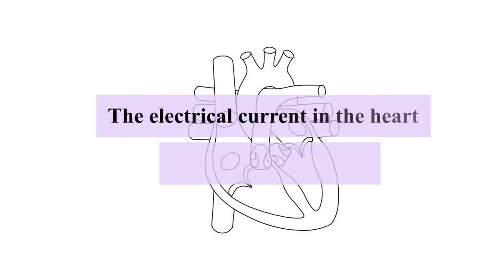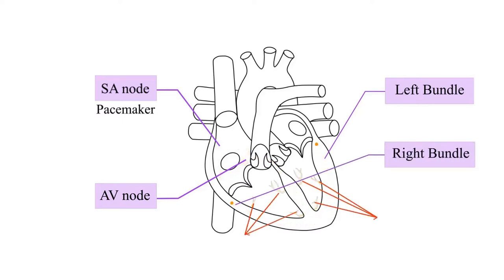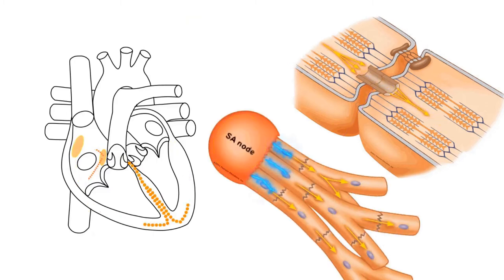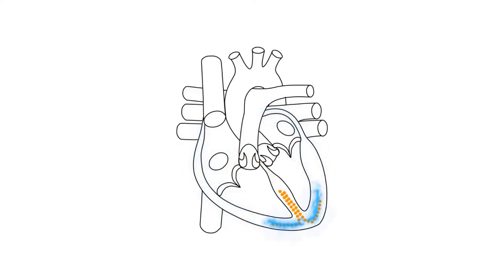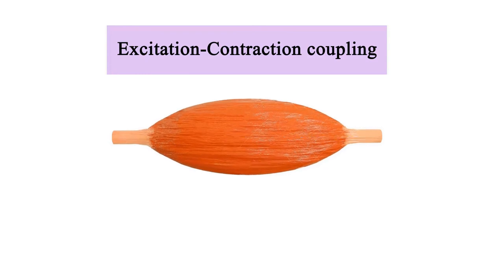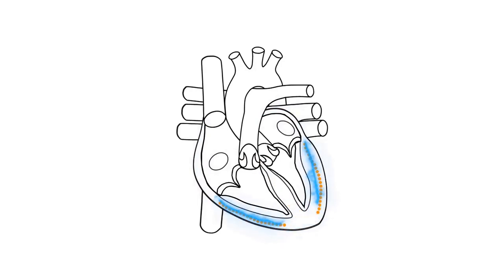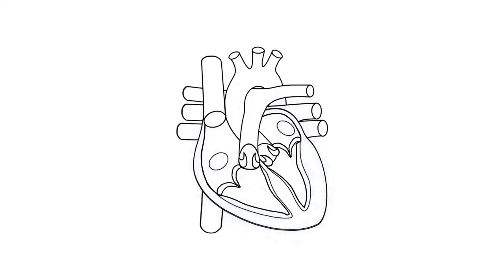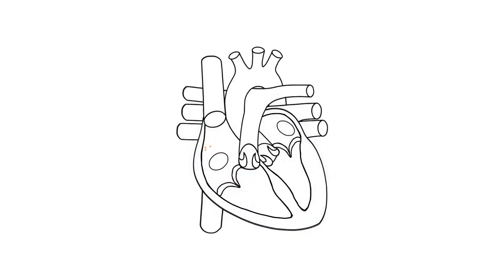SA NODE! Sinoatrial Node Explained! Pacemaker of the heart explained!!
This video covers the electrical activity of the heart.  The sinoatrial node is explained as it directs electrical current through the heart's contractile cells.  Excitation contraction coupling is also explained to show the coordination between the electrical current of the heart and the flow of contraction.

LivePhysiology.redbubble.com